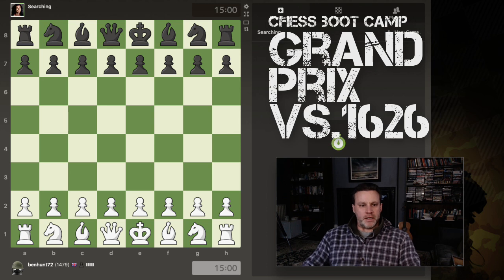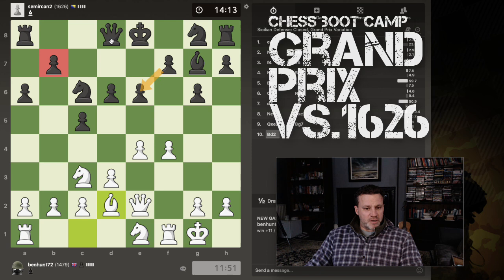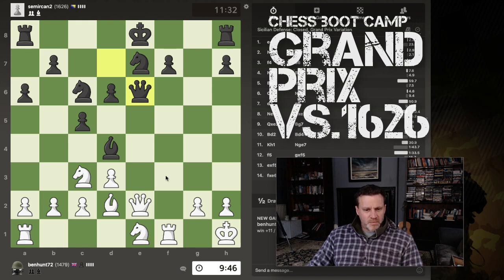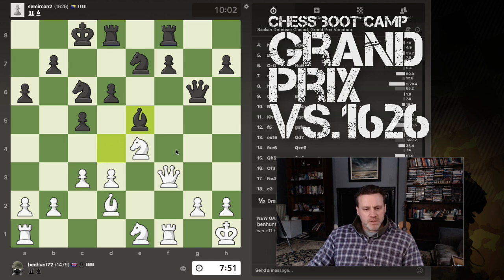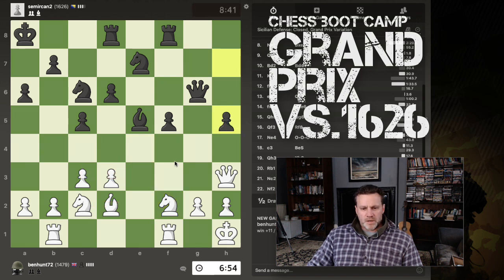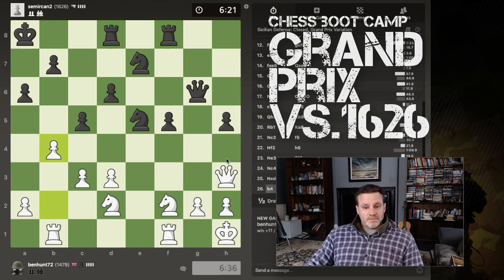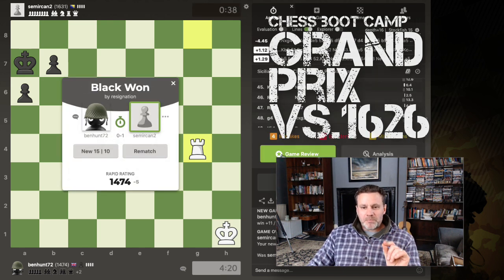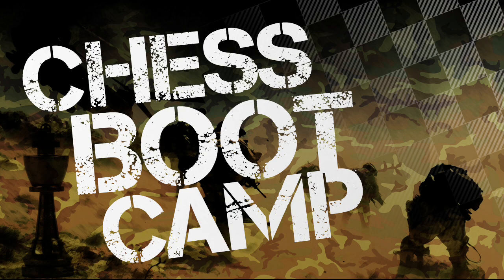Grand Prix vs.1626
A 15+10 game against a higher rated opponent.